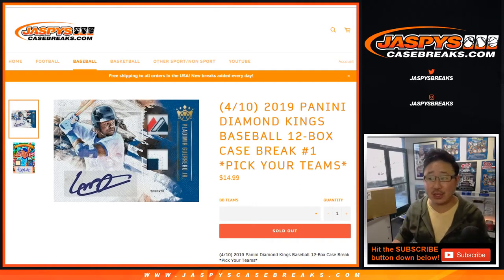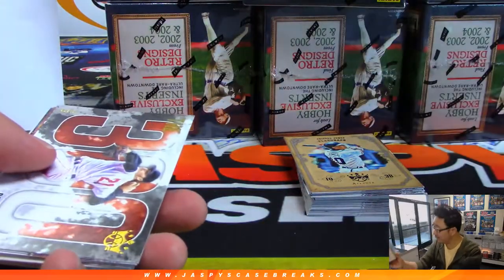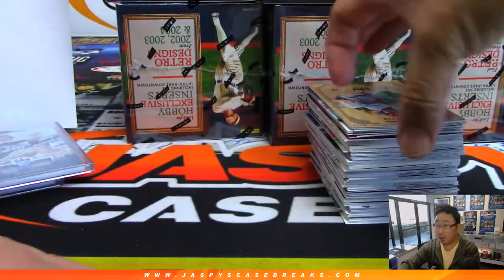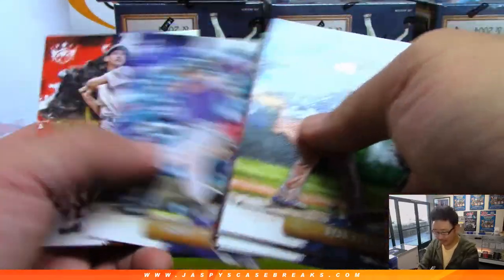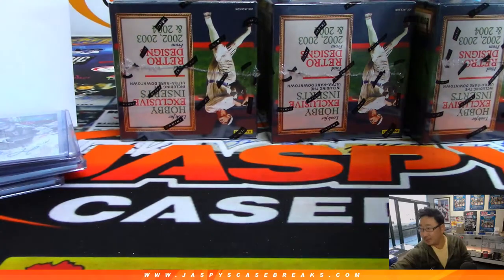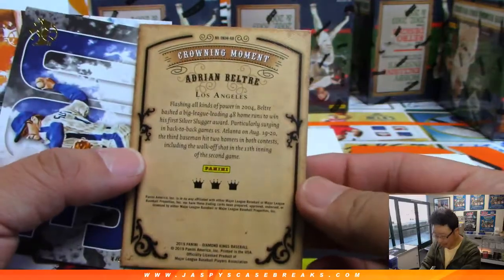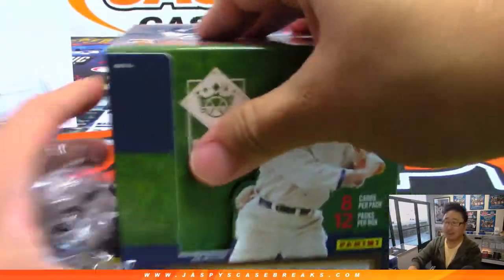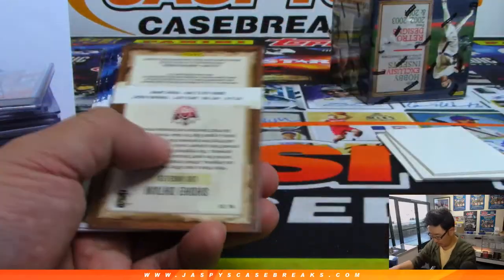W, 04/10/19 || 12Box (inner) PYT #1 || 2019 Panini DIAMOND KINGS Baseball (MLB)